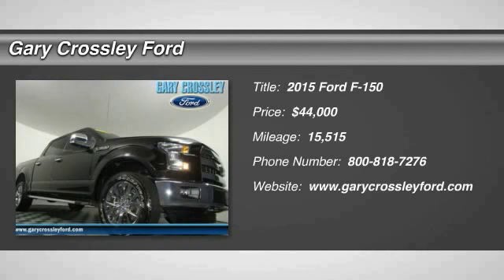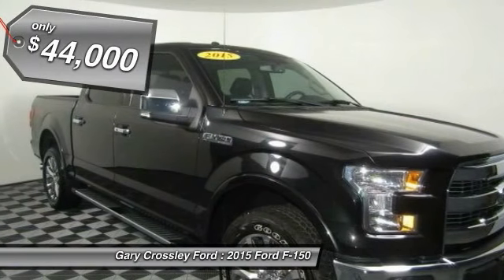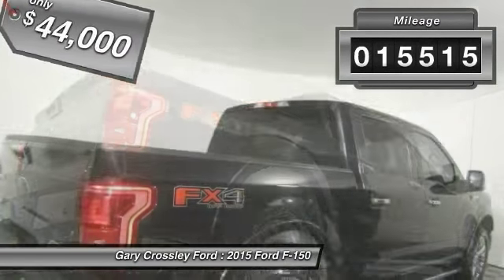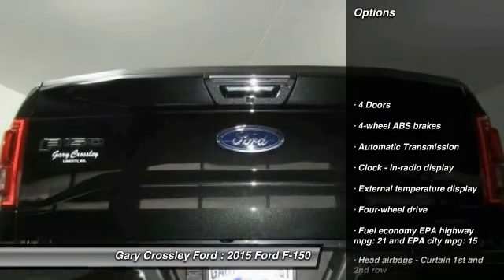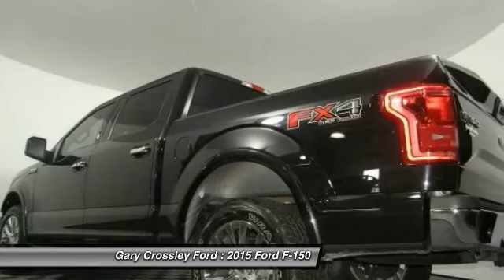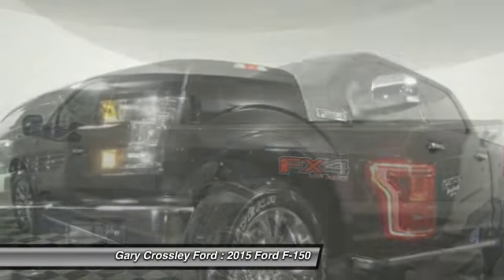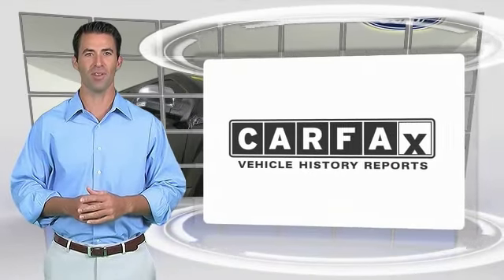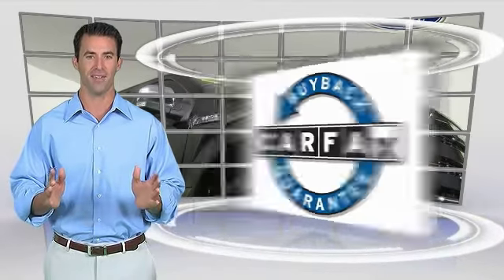2015 Ford F-150 Kansas City MO 162974TA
2015 Ford F-150 Lariat - $44000

Don't miss this 2015 Ford F-150. It's equipped with Automatic transmission and features a Tuxedo Black Metallic exterior. With 15515 miles, You'll want to take this  home. Make a great choice today.